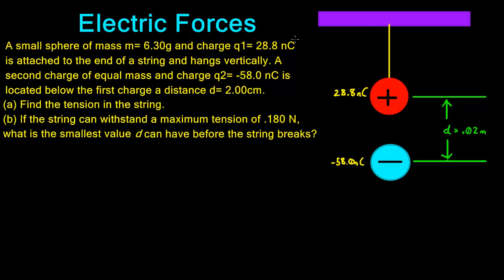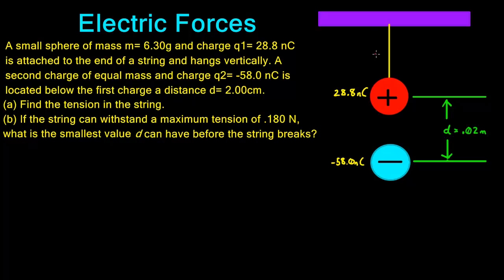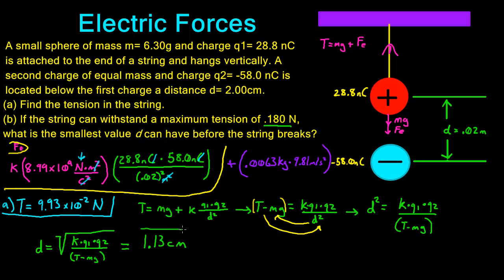Electric Forces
In this video I describe how to solve a problem involving electric forces of two charges while incorporating the effect of gravity.